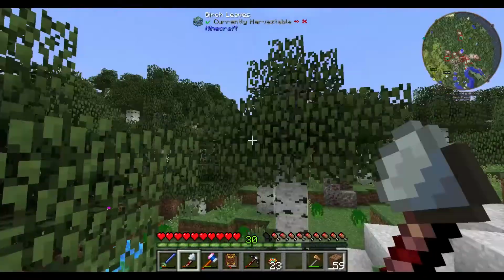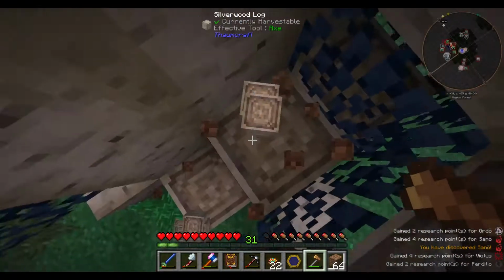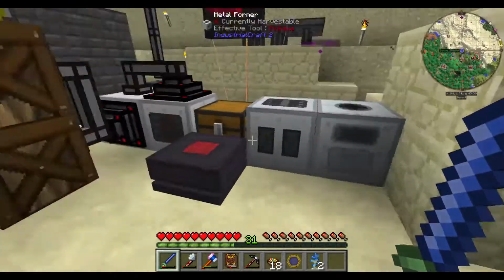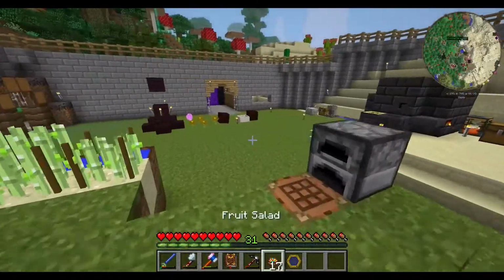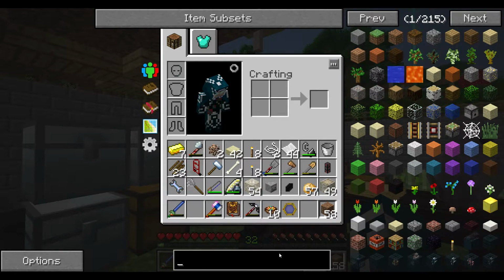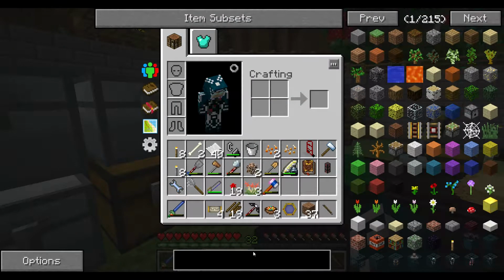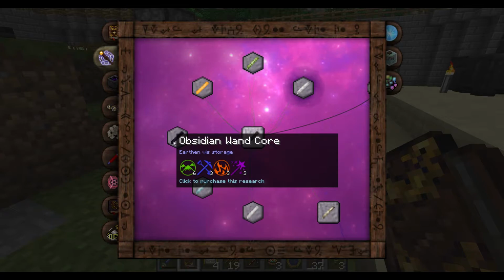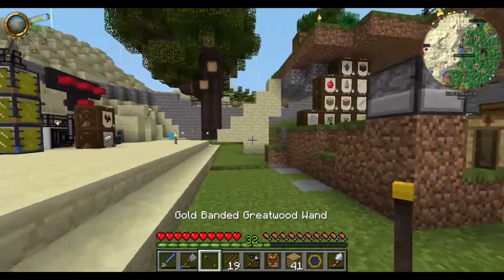FTB Infinity #11 - Boy oh boy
I think I said that twice that episode... tilted! It's funny how I always think "I should play more Thaumcraft" only to realize why I don't a few minutes later ...